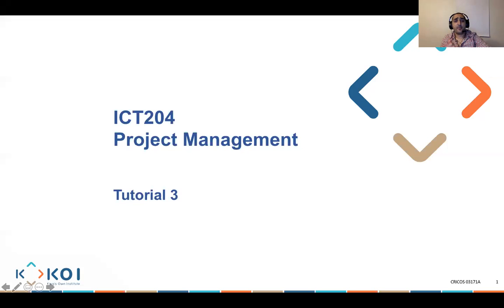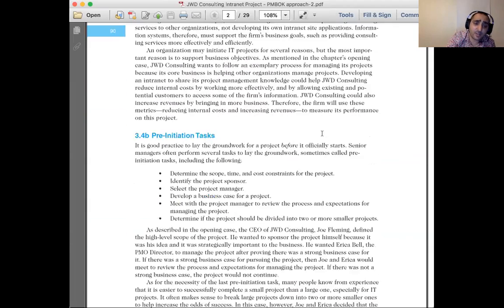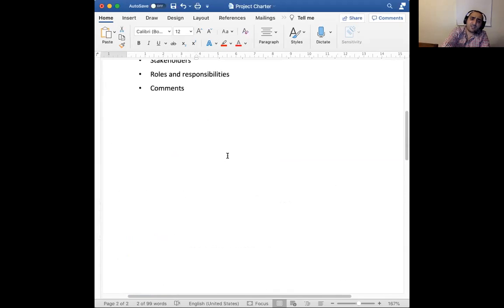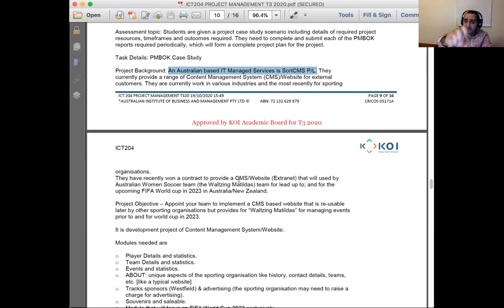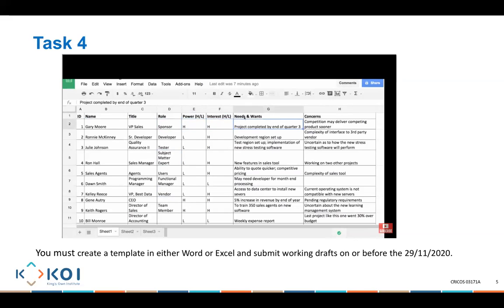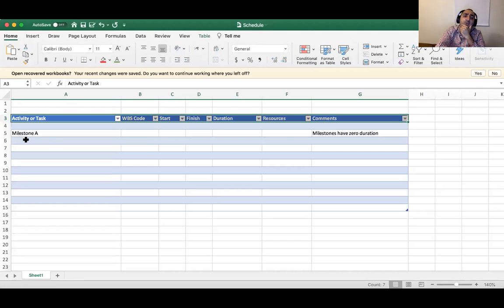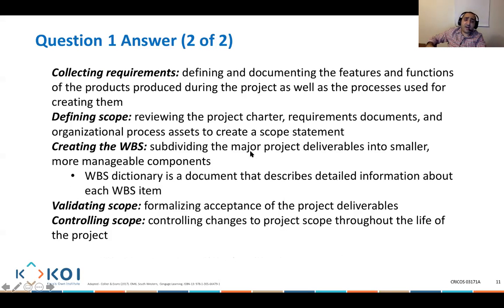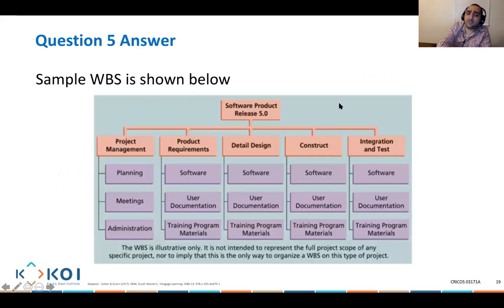ICT204 - Tutorial 3